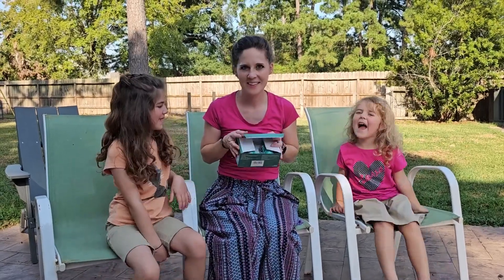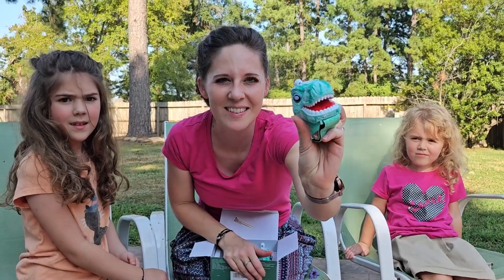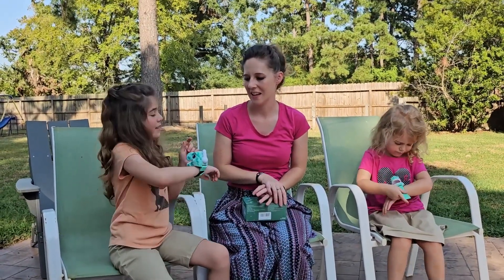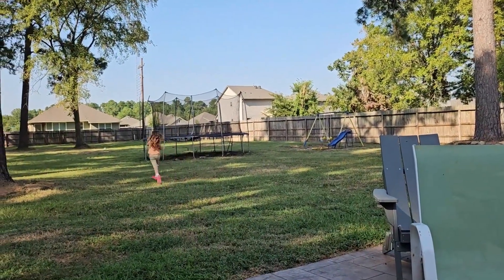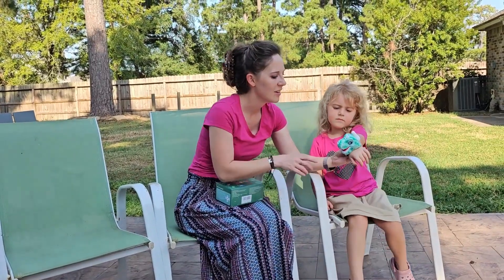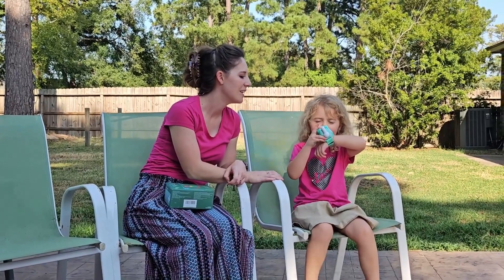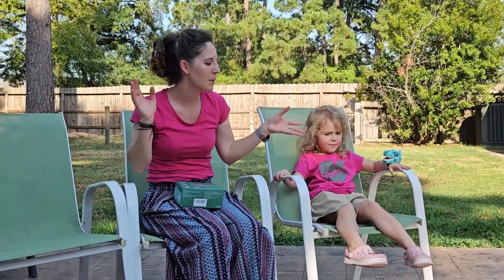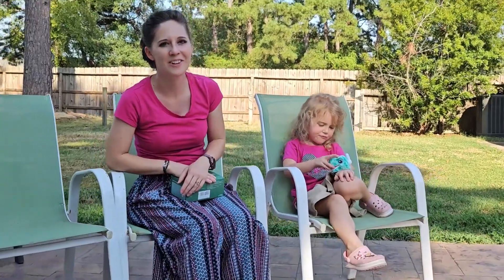Fygurso Dinosaur Walkie Talkies for Kids, Kids Toys for Boys Girls Review